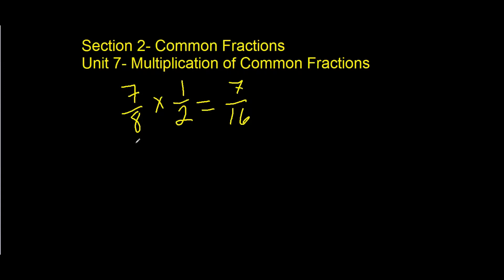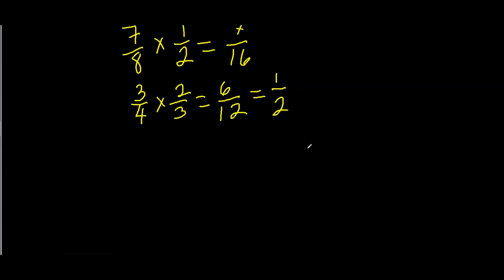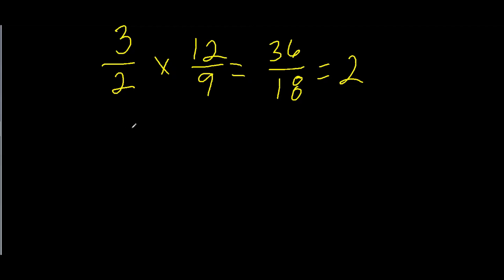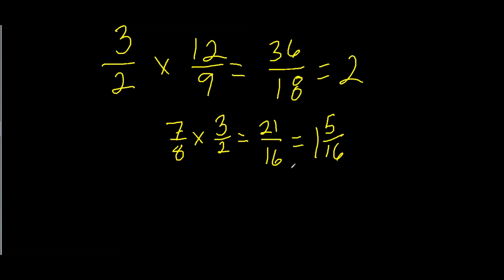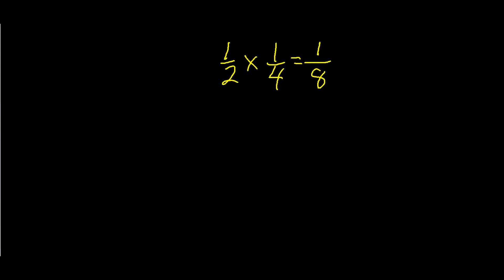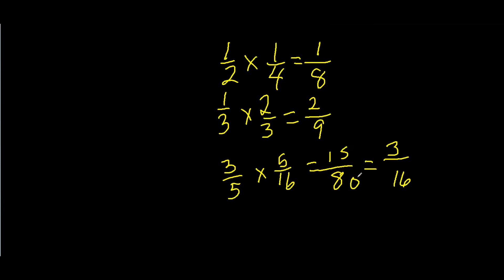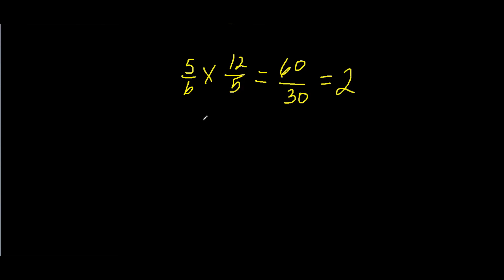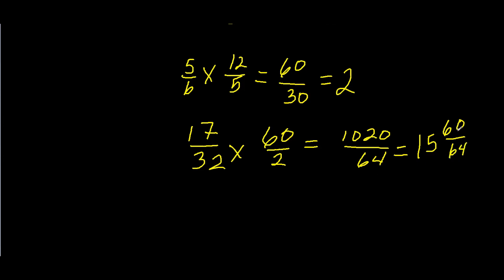Unit 7 Multiplication of Common Fractions